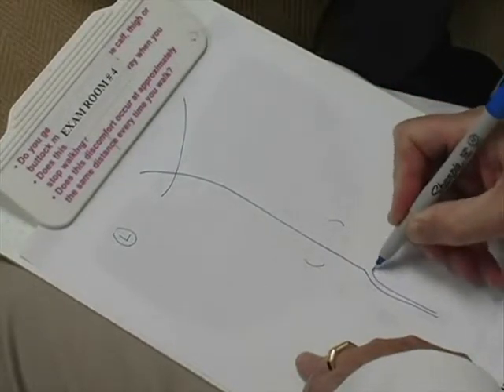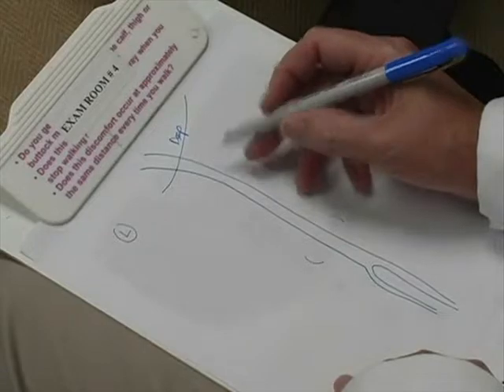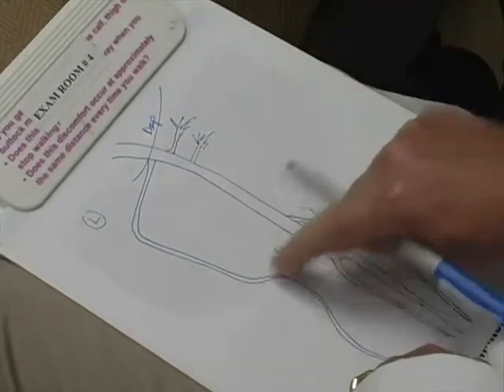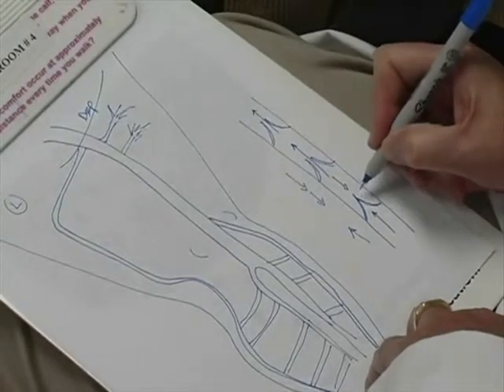Varicose Vein Treatment Chattanooga, Vascular Surgeons, VNUS Closure, Rid Vein Disease, Vein Doctors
Varicose Vein Treatment Chattanooga, Vascular Surgeons, VNUS Closure, Rid Vein Disease, Vein Doctors, Vein Clinic, Vein Care Advanced Surgical Concepts Hamilton Office Park, 2290 Ogletree Avenue, Suite 205, Chattanooga, TN. Vein Specialist James E. White, MD, FACS, RPVI is the Medical Director of Advanced Surgical Concepts in Chattanooga, TN. Advanced Surgical Concepts is a cutting edge, state of the art medical center that provides comprehensive care for patients with reticular veins, spider veins, varicose veins, and other venous diseases. Certified by the American Board of Surgery and the American Board of Phlebology, James E. White, MD, FACS and Vincent Gardner, MD, FACS offer minimally invasive outpatient procedures in their AAAHC accredited surgery facilities. Combined, they have completed over 8,000 vein procedures for venous disease. Dr. White and Dr. Gardner are two of only a few hundred USA physicians to be named as Diplomats of the American Board of Phlebology. They have dedicated over a decade to the treatment of varicose veins and continue to study and implement the latest techniques to ensure that you receive the best care that current technology has to offer. Drs. White and Gardner, along with the staff , take a multifaceted approach to vein diagnosis and treatment. In general, Dr. White and Gardner prefer minimally invasive techniques that enable patients to receive the care they need without invasive surgical procedures. Individualized treatment programs are developed depending on the needs of each individual patient. These treatment programs may include conservative vein treatment techniques like compression stockings, Endovenous Laser Ablation (EVLA), Radiofrequency Endovenous Ablation (VNUS Closure), Sclerotherapy, Vein Stripping, or Ambulatory Phlebectomy, all performed in our AAAHC accredited office surgery suites under local, sedation or general anesthesia. Whichever treatment is chosen, all procedures are conducted by our board certified surgeons. Advanced Surgical Concepts also offers treatments for restless legs, dry itchy legs, leg discoloration and venous ulcerations. Medical spa procedures as Botox and fillers, and photo-rejuvenation are also offered. James E. White, MD, FACS is the founder and Medical Director of Advanced Surgical Concepts. Dr. White has over 19 years of professional experience in vascular and general surgery; much of this experience was dedicated to treating venous disease and varicose veins. He is committed to providing the most innovative and newest vein treatments available for his patients. As such, Dr. White utilizes the most innovative and latest treatment options including Endovenous Laser Therapy (EVLA) and RF Radiofrequency Endovenous Ablation with the newer (VNUS Closure) techniques.   Such treatment produces exceptional results in the reduction of varicose veins. and painful vein symptoms. Dr. White and Dr. Gardner are certified by the American Board of Surgery and are Diplomats of the American Board of Phlebology and the American Academy of Cosmetic Surgery. Dr. White earned his undergraduate degree from the University of Georgia and his medical degree from the Medical College of Georgia School of Medicine. He then completed his general surgery internship and general surgery residency at University of Tennessee.